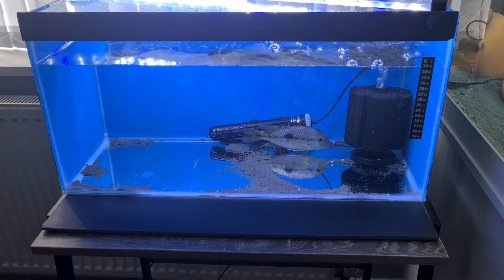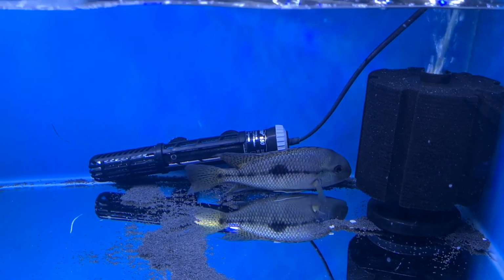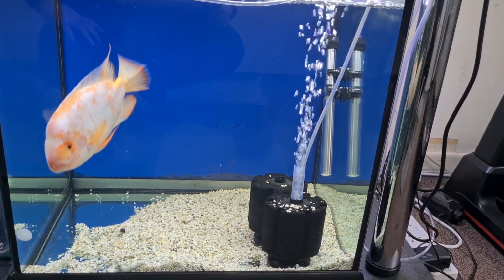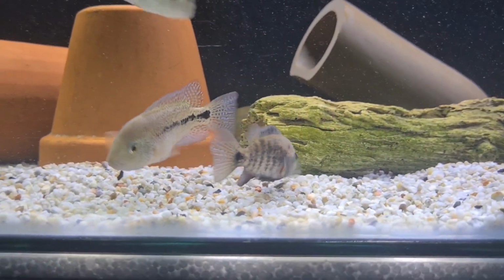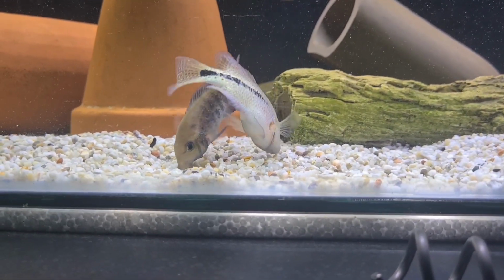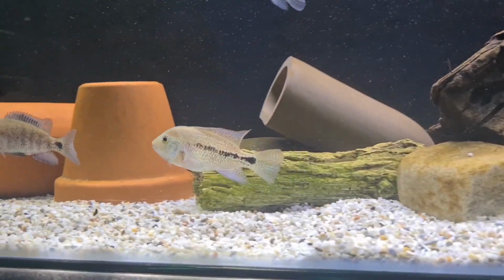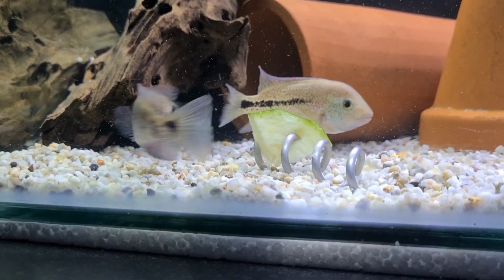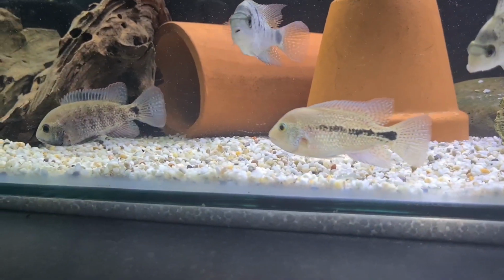FISH ROOM UPDATE MAY 2022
Today is the big day of our move and the start of the new fish room being built or is it 🤔

In todays video I am doing an update on this subject and also I will be introducing a new species to you that you have never seen on this channel

Lots of stuff today guys

Thank so much for all your best wishes that you have sent my way it means the world